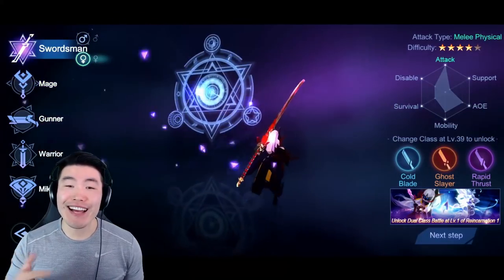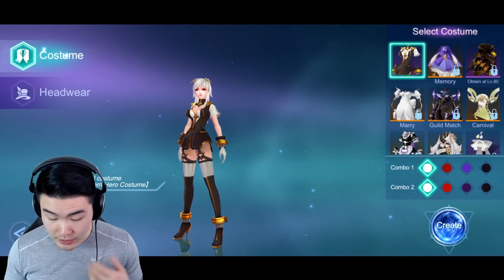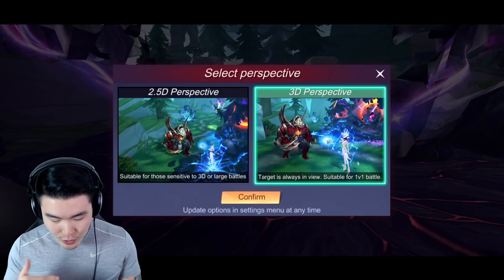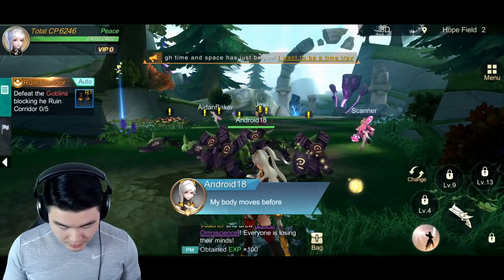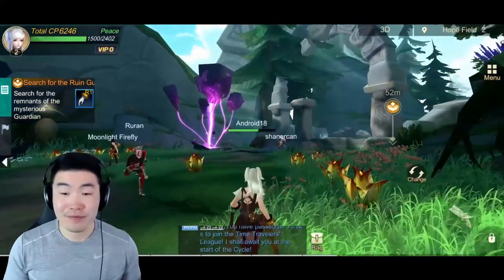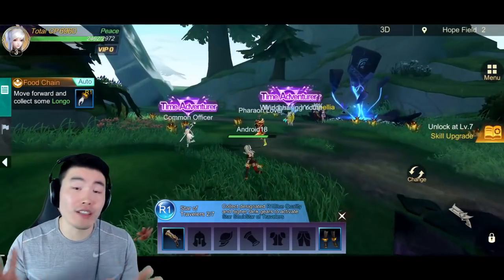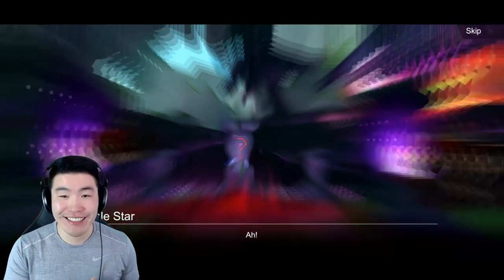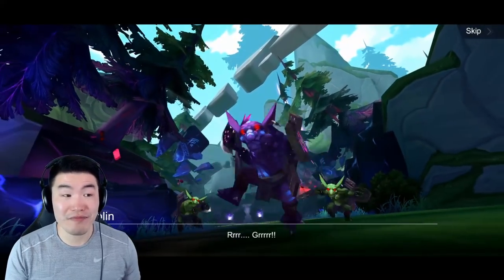A PC QUALITY MOBILE MMORPG?! Eternal Sword M First Impressions